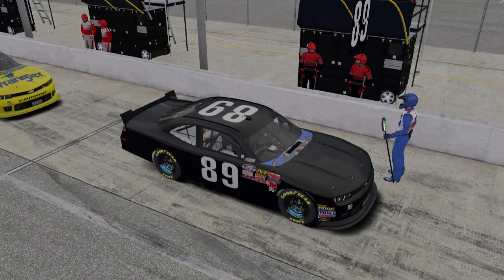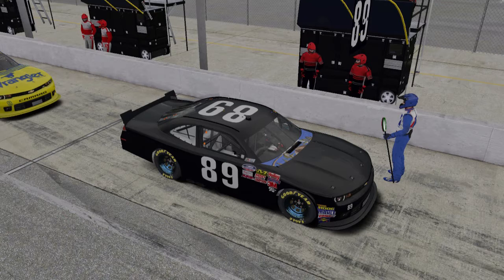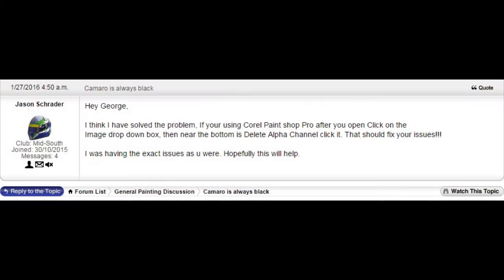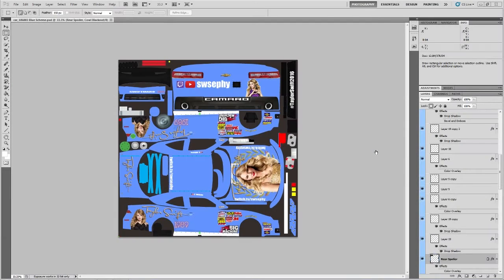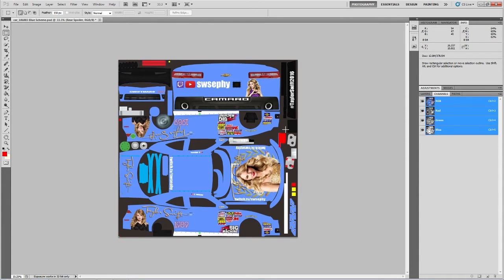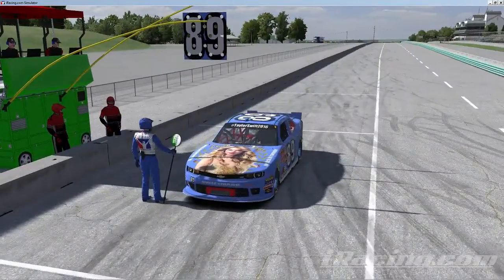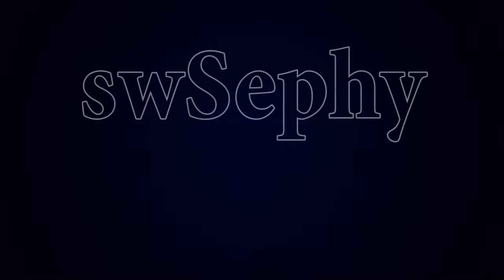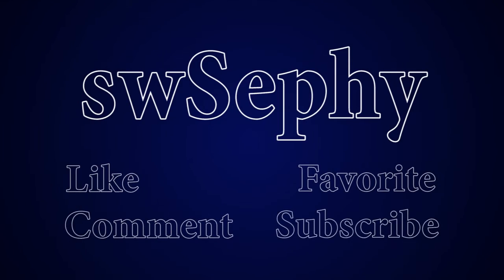iRacing Black Paint Fix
This issue seems to mainly be affecting the Xfinity Camaros but this fix should work with any car experiencing this issue.

Outro:
Song: Crimson Fly
Artist: Huma-Huma